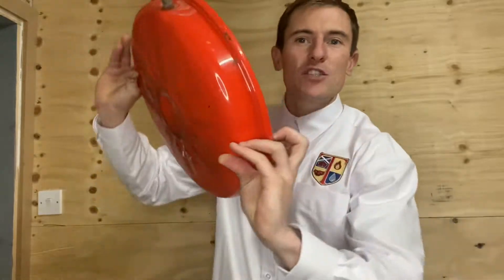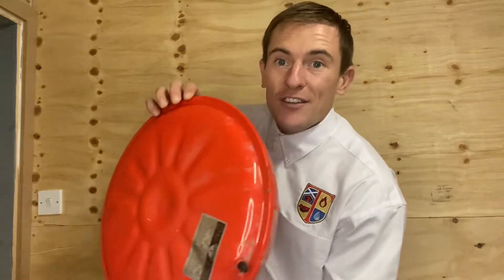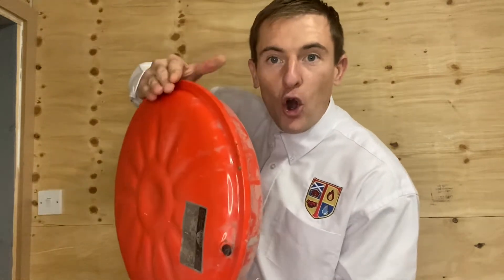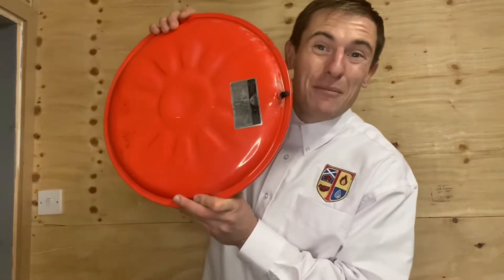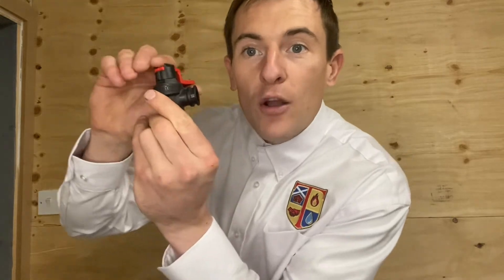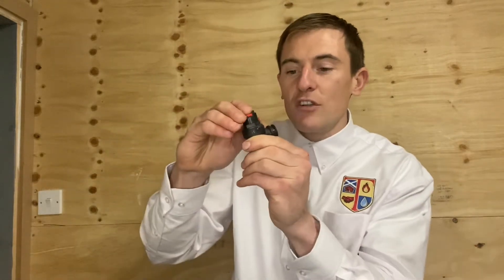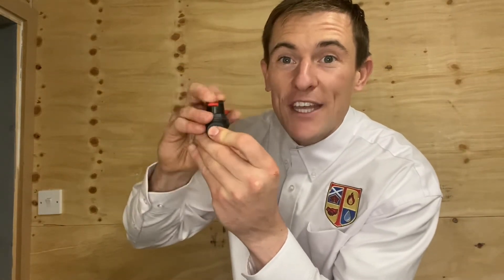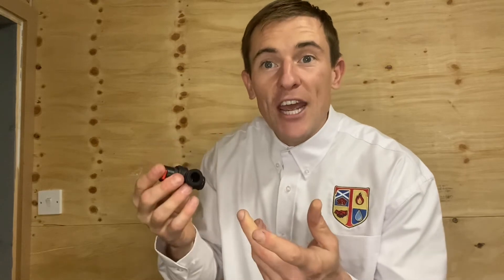What is a expansion vessel on a heating system ?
What is an Expansion Vessel?

Despite the fact that you may not have heard of an expansion vessel before, it’s a crucial part of your heating system that allows it to maintain a constant pressure. If you have a closed-water heating system in your home, such as a combi boiler, you will have an expansion vessel. Put simply, it acts as a kind of shock absorber, handling the expansion and contraction of water in your central heating system as it heats and cools.

How does an expansion vessel work?
The vessel, which will look a little something like the one pictured above, contains both air and water. Water from the central heating system fills one side and gas, usually nitrogen, fills the other. It’s a requirement in many closed-water heating systems because water expands as it heats up. If the extra volume of water didn’t have anywhere to go, the pressure in the system could rise to high levels, at which point the pressure relief valve would open to compensate. The expansion vessel gives the additional hot water a sort of overflow tank, that can help to bring the pressure in the system back to a normal level. Acting like a spring, the air that is present in the vessel compresses. In this way, it absorbs the extra pressure, helping to keep the system stable.

There are different expansion tank designs, but the majority of newer boiler systems feature bladder type vessels. In these systems, the central heating water and compressed air are separated by a flexible membrane - or diaphragm. The vessel has a Schrader valve on the air side that allows for more air to be pumped in when necessary to maintain a suitable resistance to the expansion of the water.